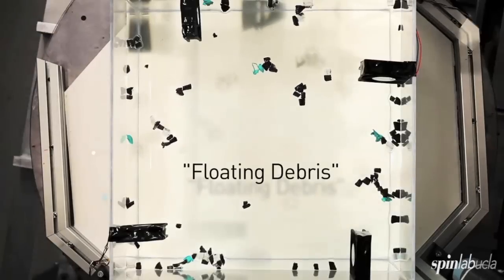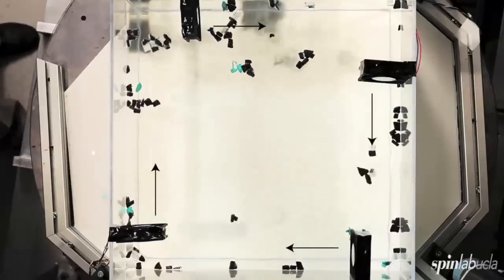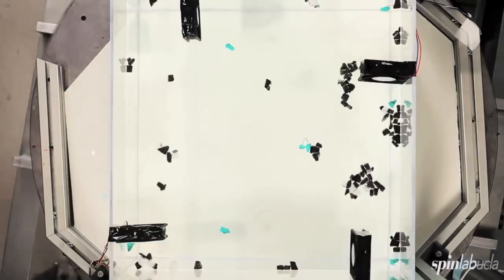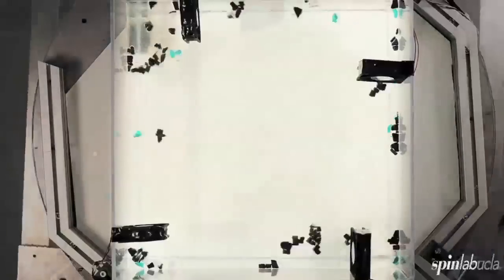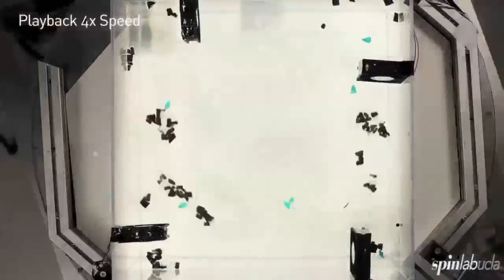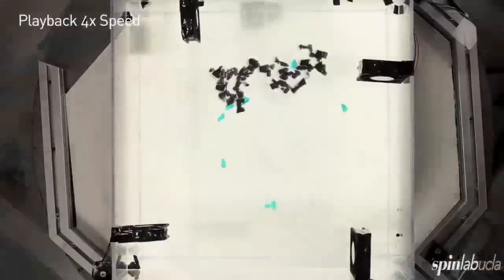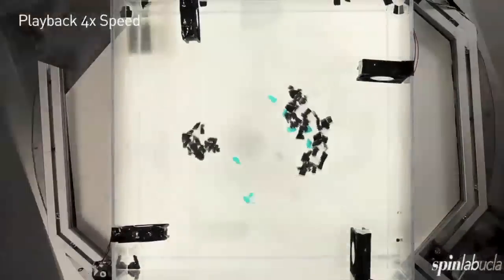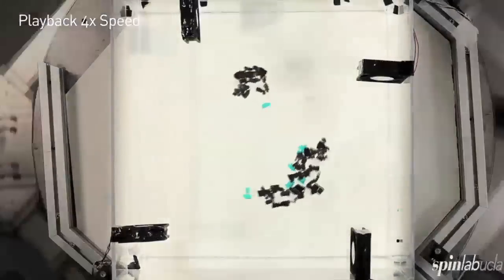Chapter 5: Oceanic Garbage Patch Formation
Here we demonstrate how atmospheric winds lead to the existence of floating garbage patches near the centers of the subtropical gyres.  Fans simulate the wind field in a hypothetical subtropical gyre.  Without rotation, floating debris follows the winds. When the tank is spinning, the video gets a bit nauseating.  Just the same, the Coriolis force deflects the debris off to the right the wind direction (i.e. Ekman transport), eventually pushing the debris towards the center of the tank.